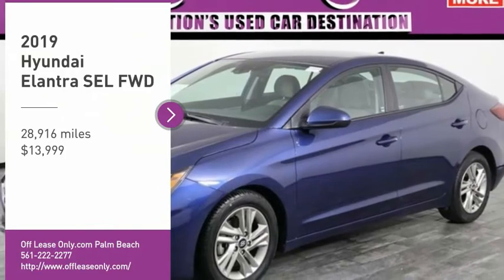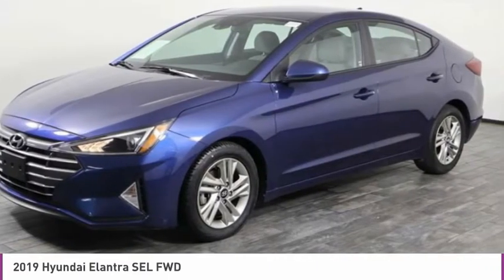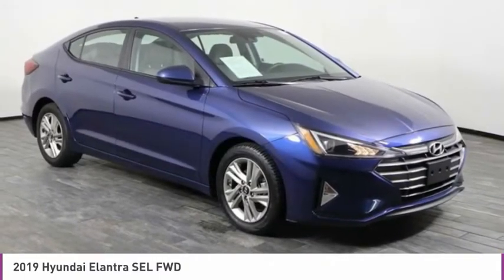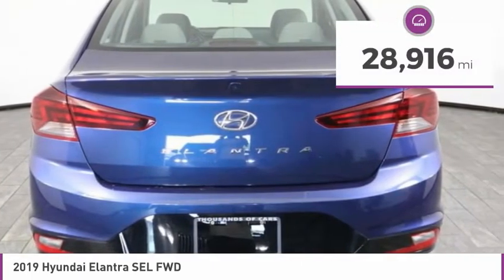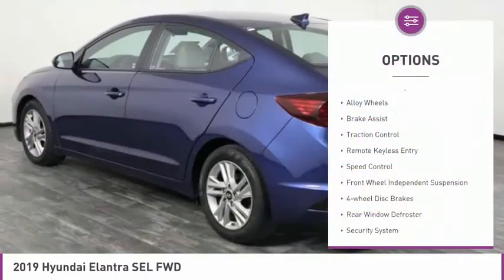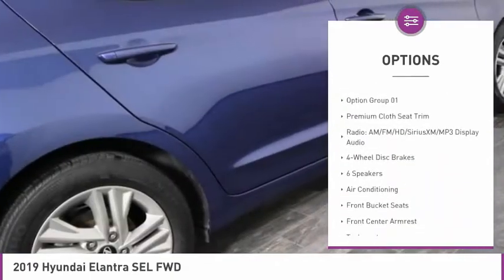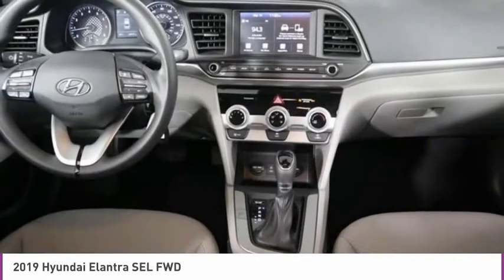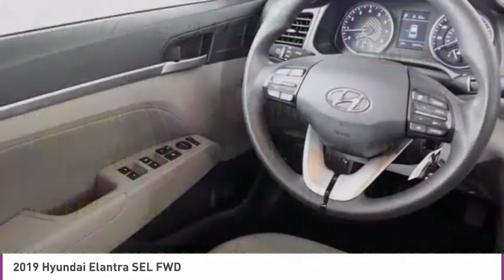2019 Hyundai Elantra C309094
2019 HYUNDAI ELANTRA West Palm Beach, FL
Stock# C309094

Save Big; Original Price was $20,285! Our One Owner 2019 Hyundai Elantra SEL Sedan will enrich and enhance your driving experience shown in stunning Lakeside Blue! Powered by a robust 2.0 Liter 4 Cylinder generating 147hp while tethered to a smooth shifting 6 Speed Shiftronic Automatic transmission with Active ECO. Our Front Wheel Drive shows off near 37mpg on the open road while technology, performance, and style make this Elantra the whole package. As you observe the exterior, the well-placed curves and muscular stance of this elegant sedan are mesmerizing.
Inside the SEL cabin, you are surrounded with a variety of amenities such as comfortable, premium cloth seats, Bluetooth hands-free phone system, Android Auto and Apple CarPlay, a 6-speaker audio system with MP3, HD radio, available satellite radio, and USB and auxiliary input jacks, keyless entry, and steering wheel mounted Bluetooth, audio and cruise controls.
Our Hyundai also rewards you with peace of mind thanks to the rearview camera, brake assist, traction control, and multiple airbags. Safe, stylish, and efficient, our Elantra certainly stands out, and is an intelligent choice for you!